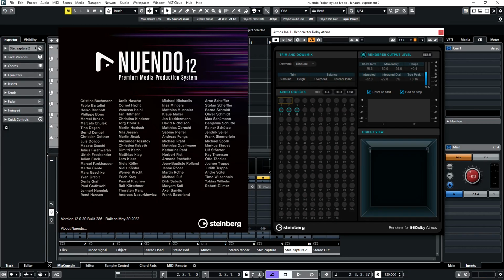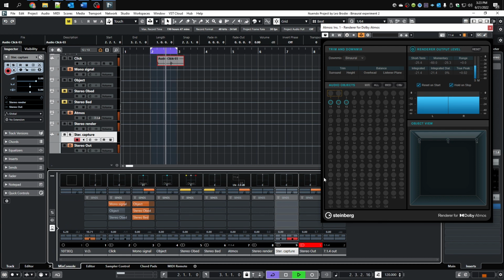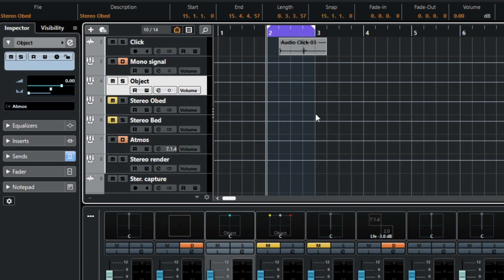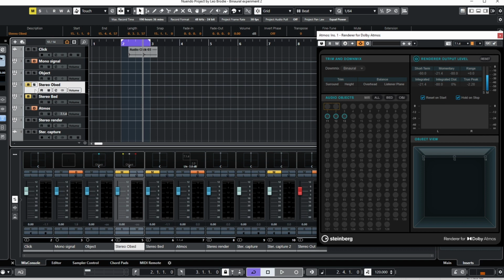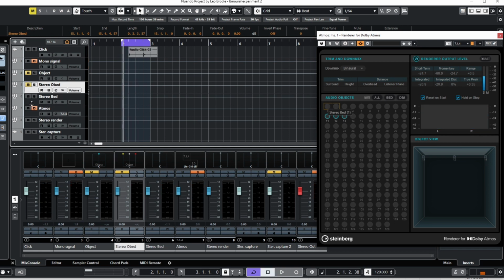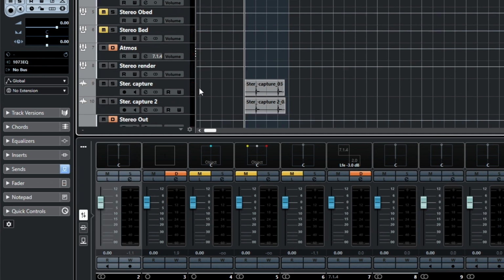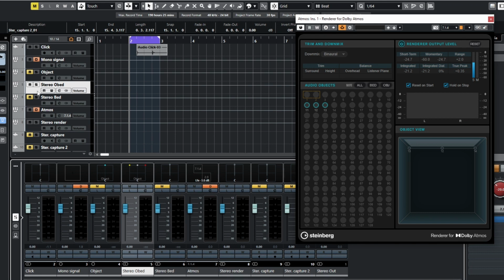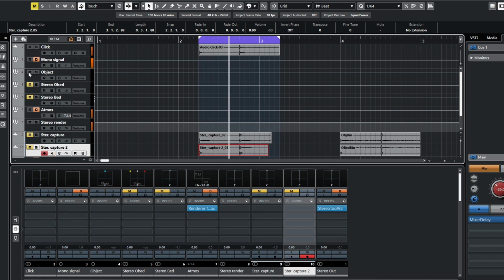Binaural Rendering vs. Phantom Center?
For mixing music in Dolby Atmos, I’m trying to understand if there’s a problem with panning into object beds or actual beds instead of panning Atmos objects. From what I understand of the binaural rendering algorithm, does phantom center really translate to binaural? I’ll explain why and give audio examples. But I could be wrong!

Recommended ebook
Mixing in Dolby Atmos: #1 How it Works, by Edgar Rothermich.

Music
Yellow Autumn Sun by Leo Brodie (BMI)